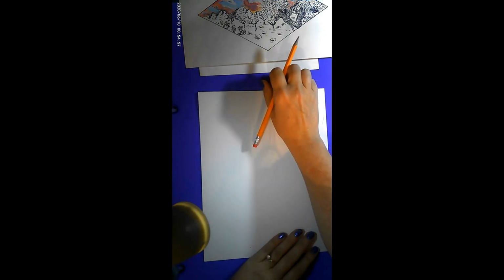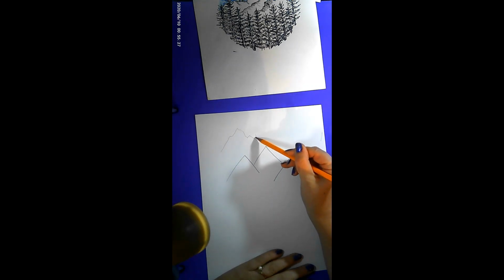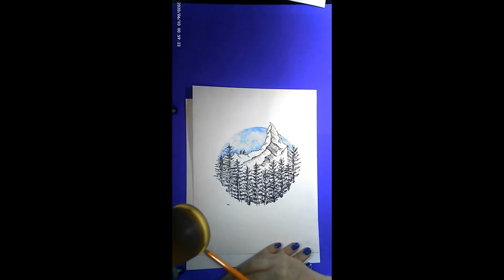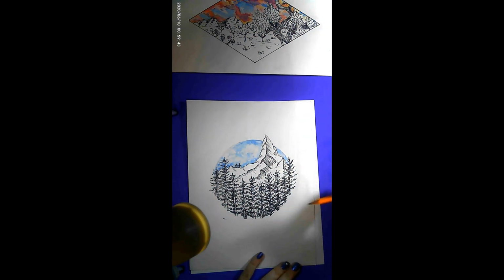Landscape In Watercolor and Ink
how to paint a landscape with watercolor and ink